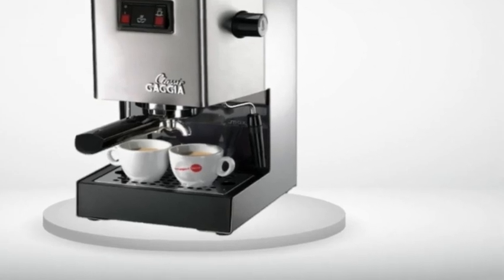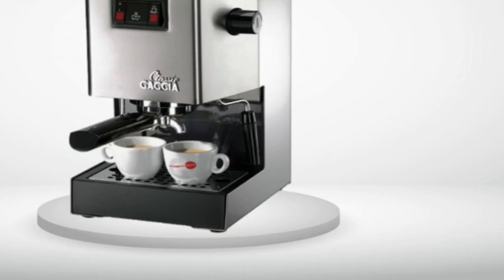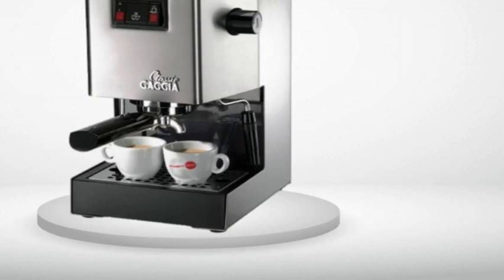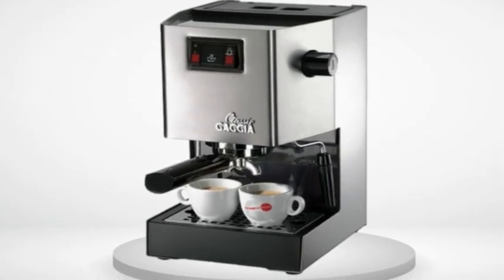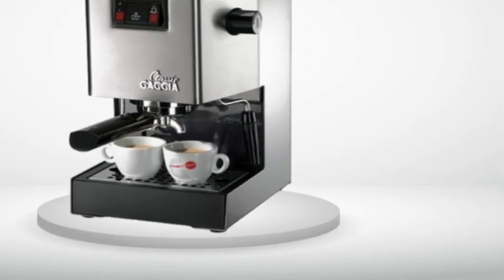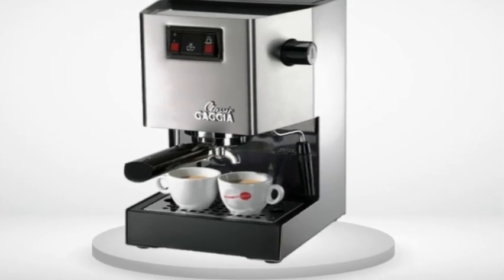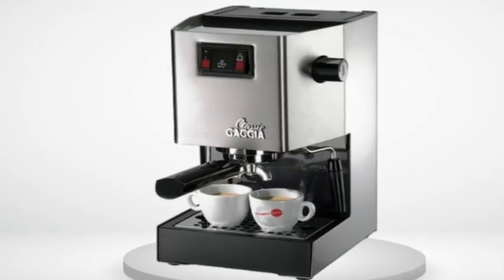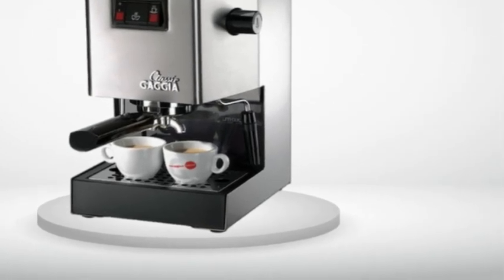Gaggia 14101 Classic Espresso Machine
Gaggia 14101 Classic Espresso Machine, Gaggia 14101 Classic Espresso Machine